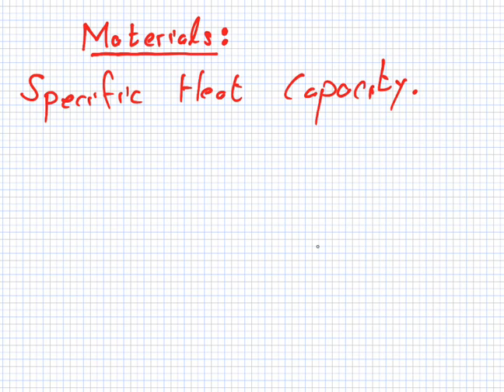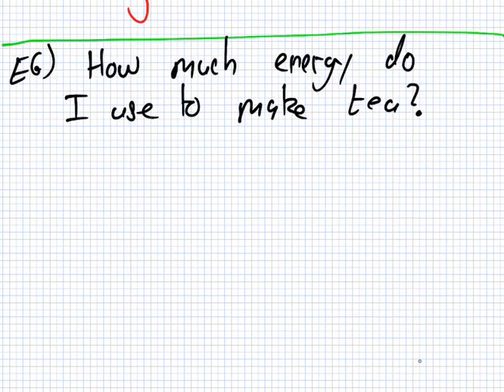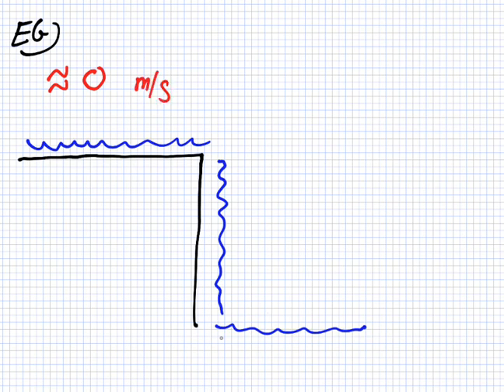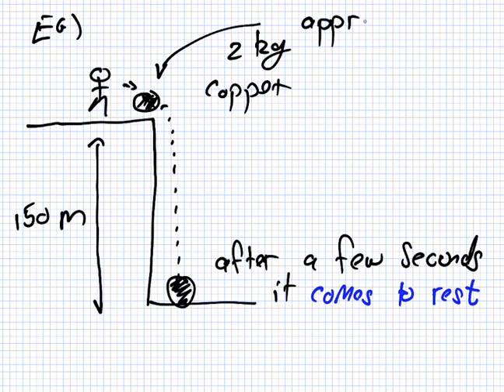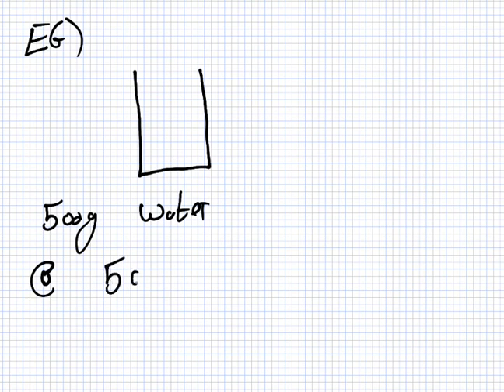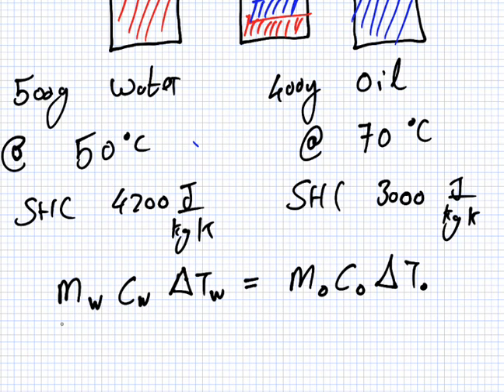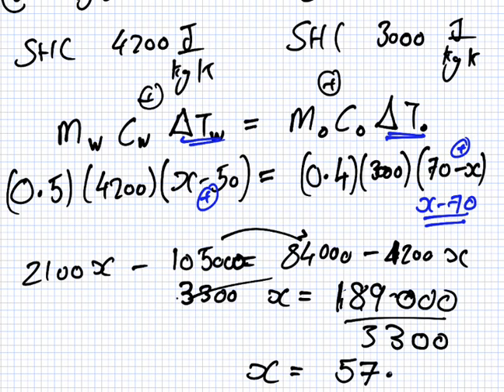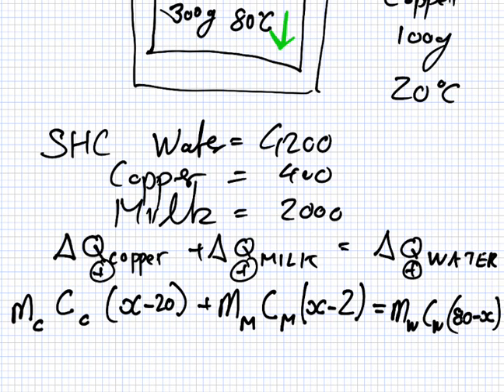Lesson 1; Specific Heat Capacity